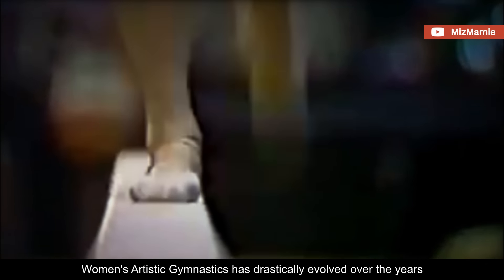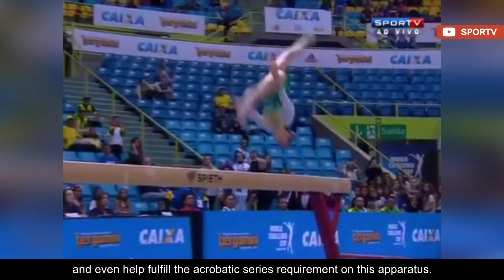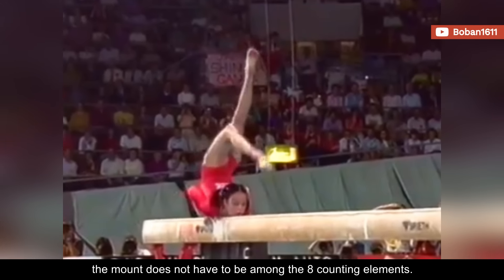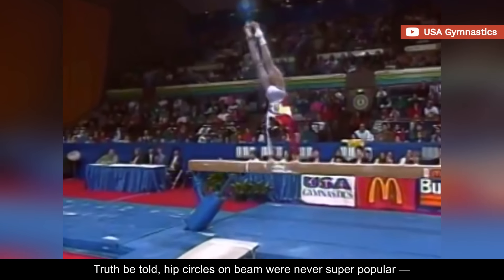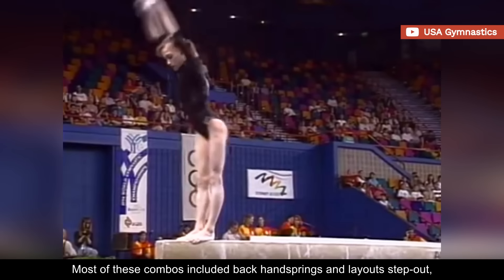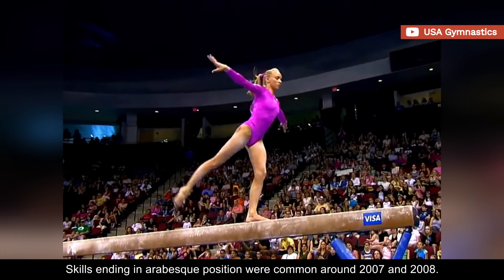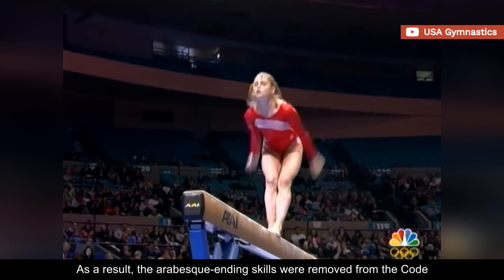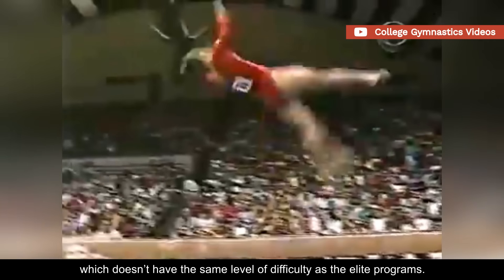Beam has changed so much... but is it for the better?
Women's Artistic Gymnastics has drastically evolved over the years, and with that, a lot of changes have taken place — some for the best, others not so much… In this video, we'll take a look at things that have become less and less common with each passing cycle, or have completely disappeared from the compositions being performed nowadays.

D-Score
Fails
Falls
Sticks
Spotters
Sporteverywhere
Gymnastics
Simone Biles
2020
Tokyo 2021